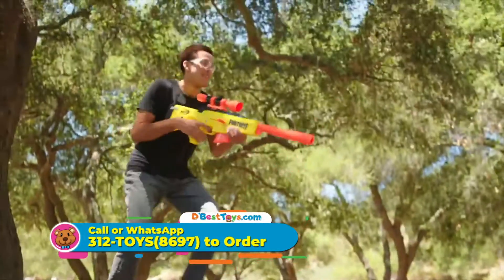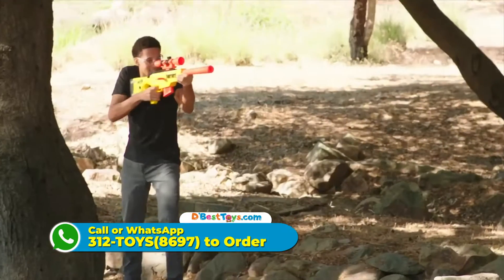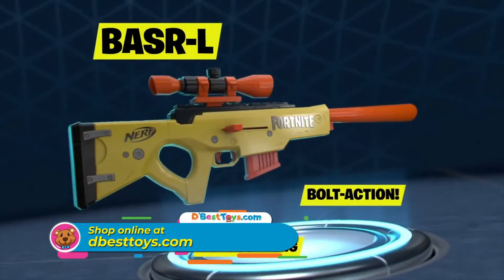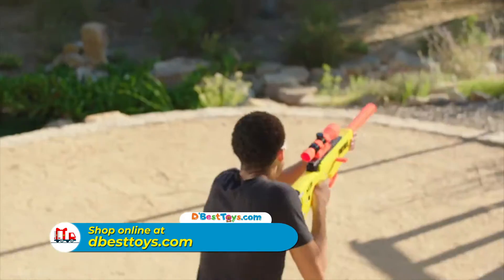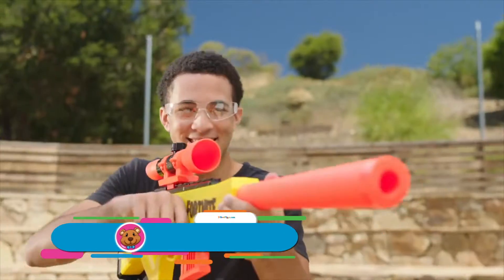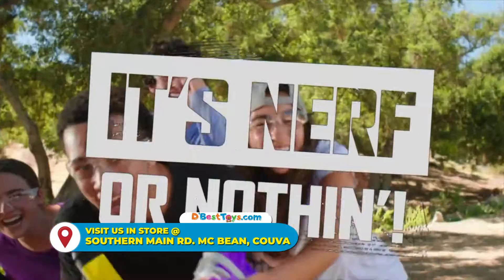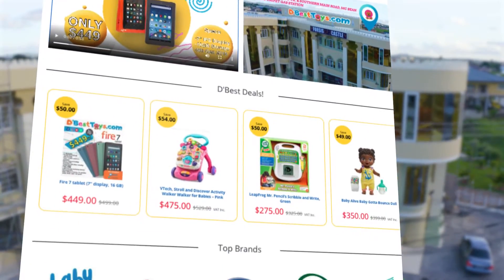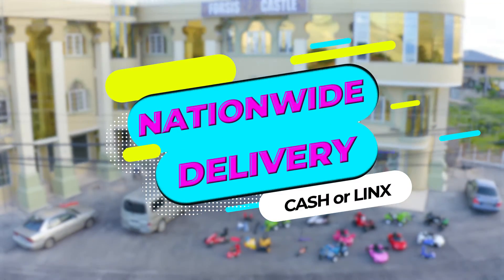Nerf Fortnite BASR-L Bolt Action